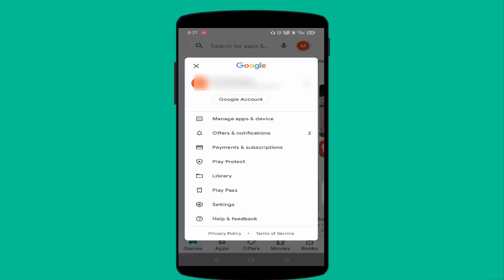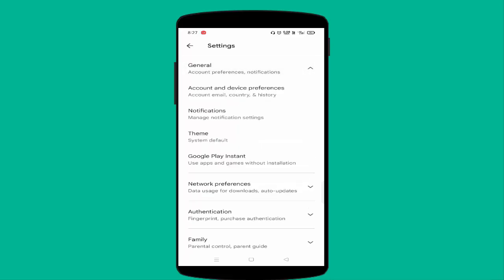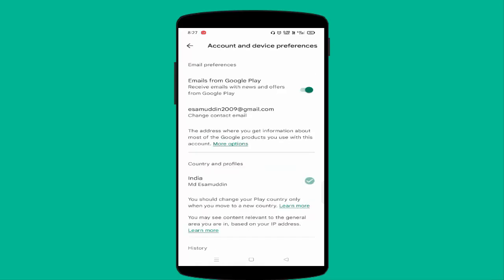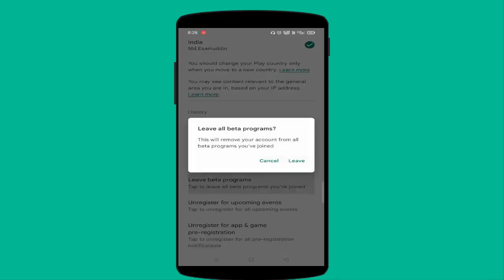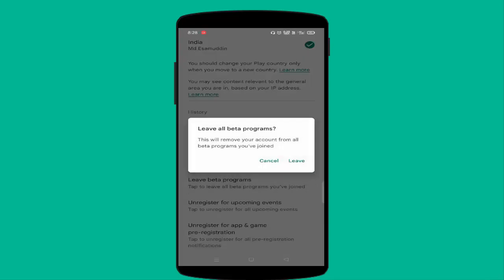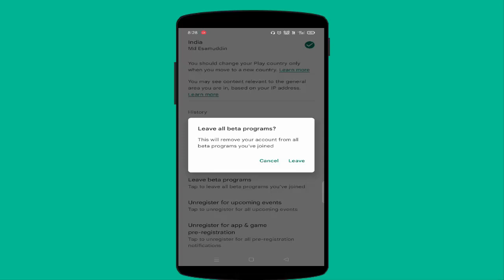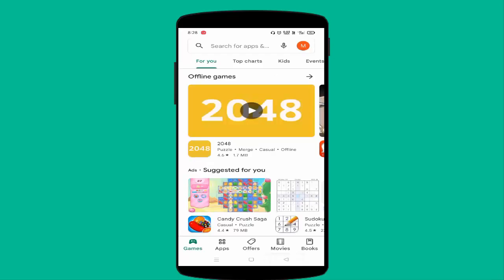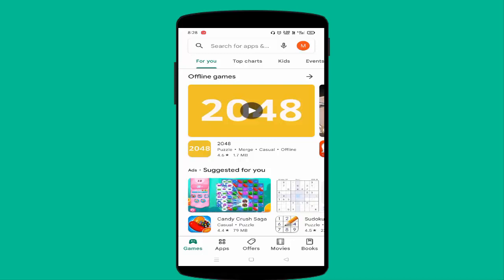How to Leave all Beta Programs in Google Play Store